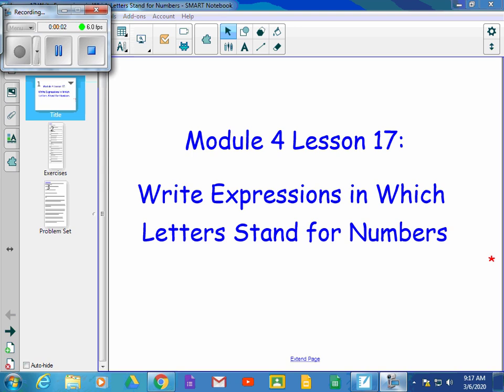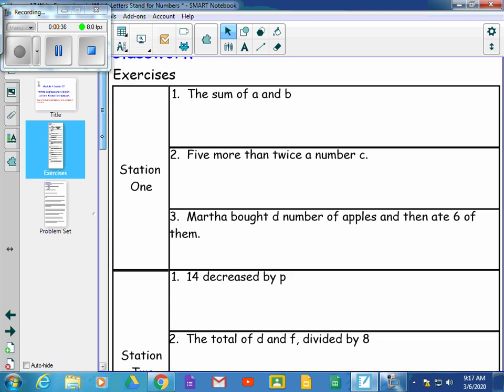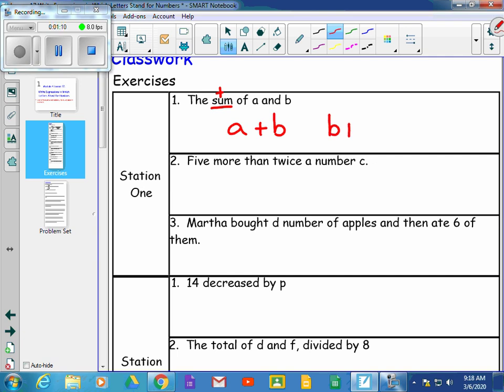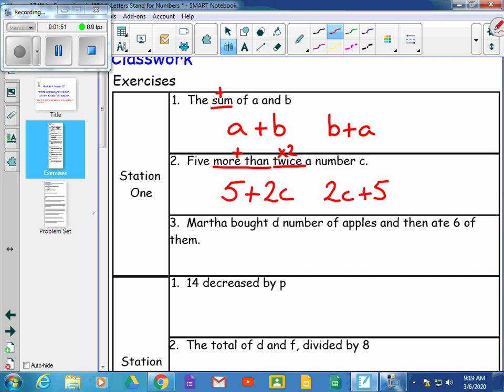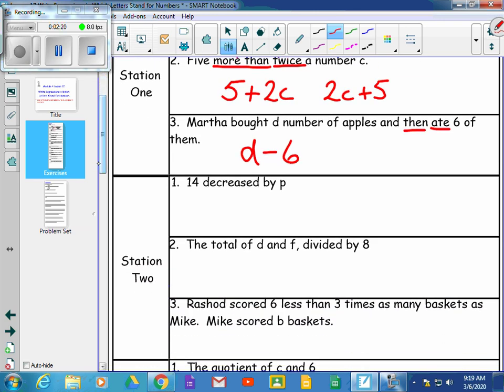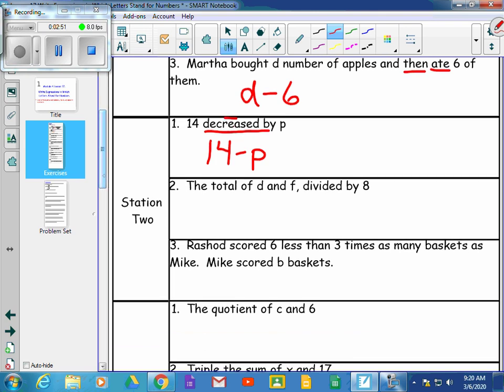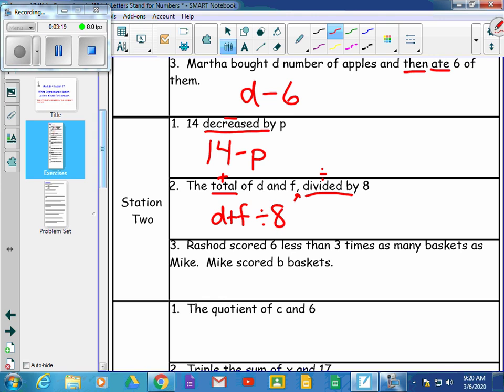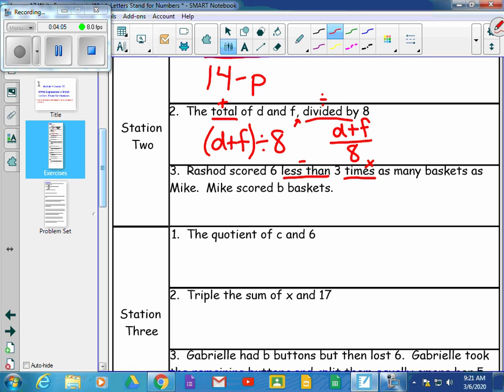Mod 4 Lesson 17 Exercises